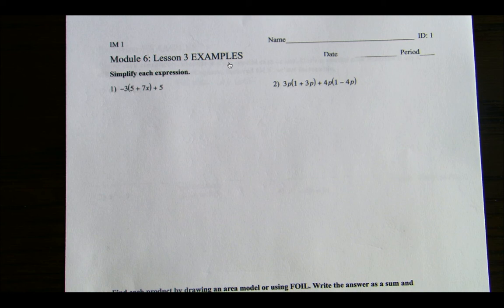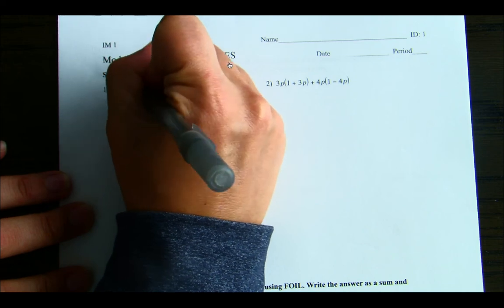IM1 Mod 6 Lesson 3 Simplify Expressions using Distributive Property